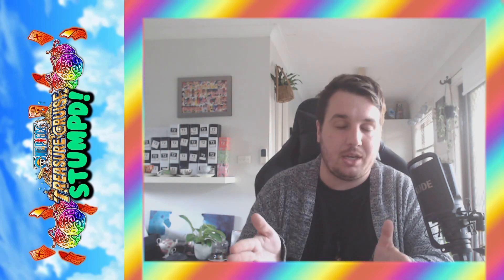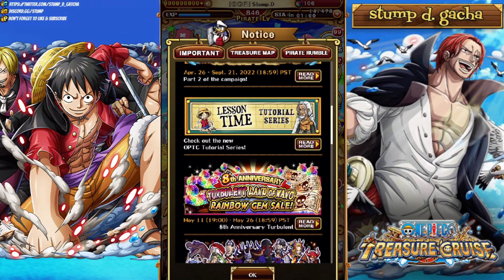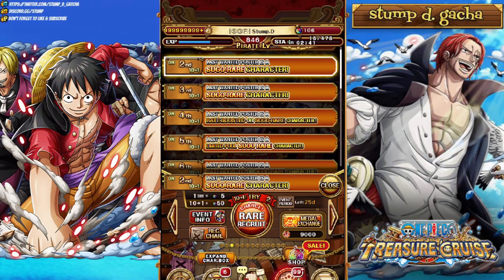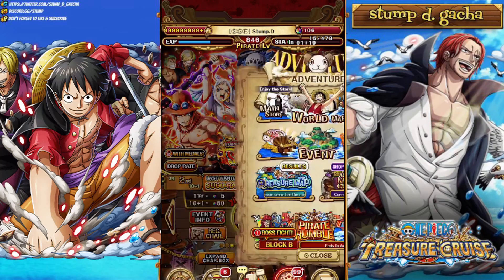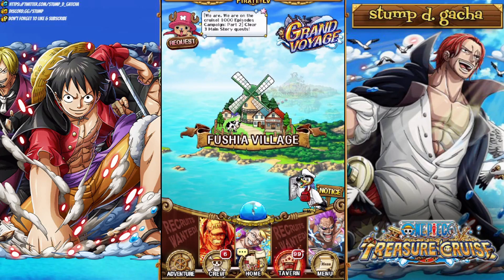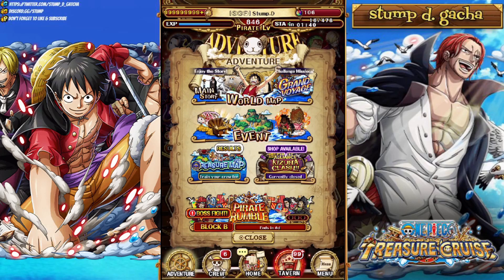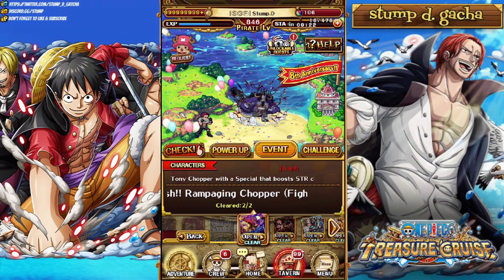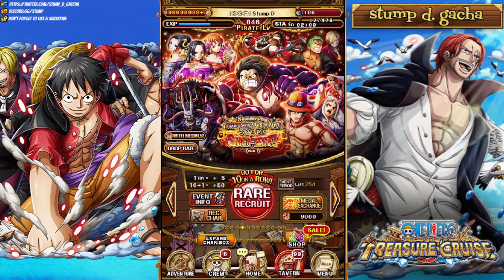[OPTC] BEST TIME TO START! トレクル Farm Gems & Re-Rolling! Beginners Guide to Starting OPTC!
Yonko:
Sim City, Maliek, WORMEO, Zach, Captain Papi, AB, Twonce, Omni, Gin, Aames, Azu, Dineen
Shichibokai:
Zanton
Mateys:
Discord Polar, Red Halo, Yo Urdad, Christiana, Lucario